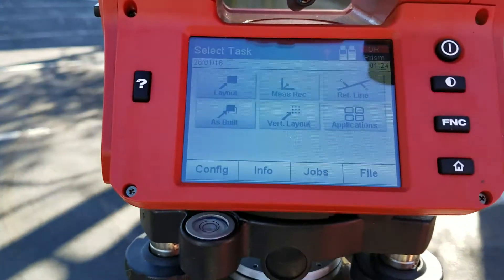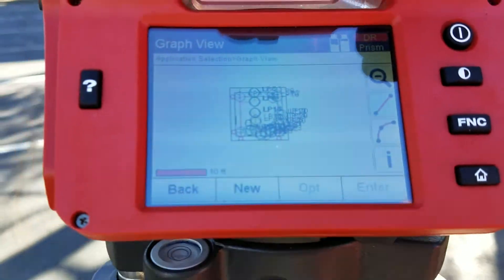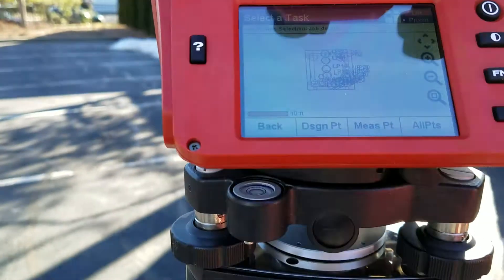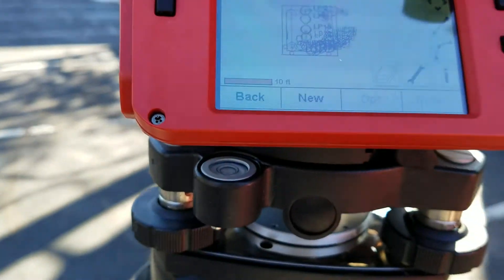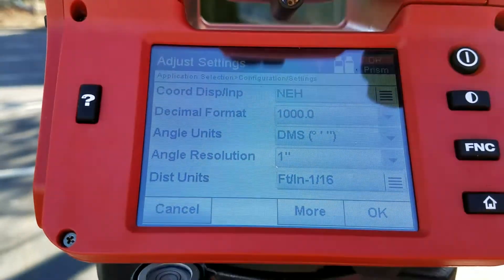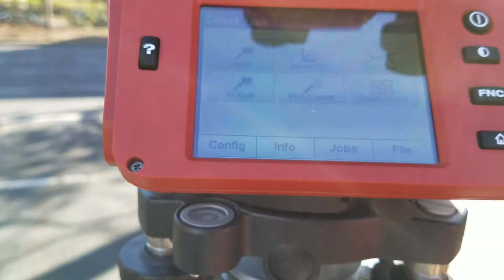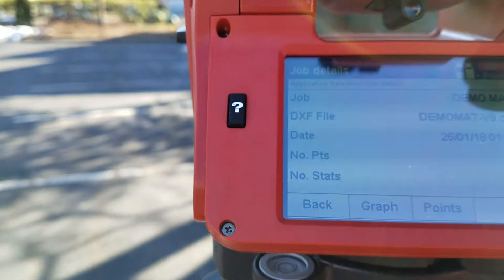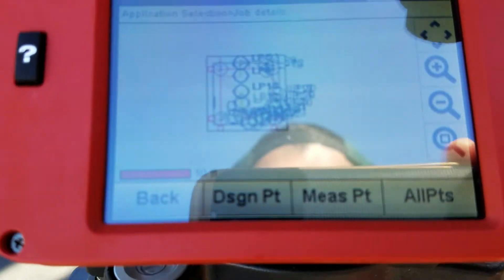POS 15/18 Use of Software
A quick refresher on how to use the screen that comes on the POS 15/18 total station. A more economical option for As-builts and vertical alignment applications.